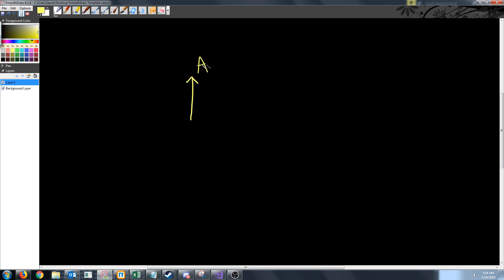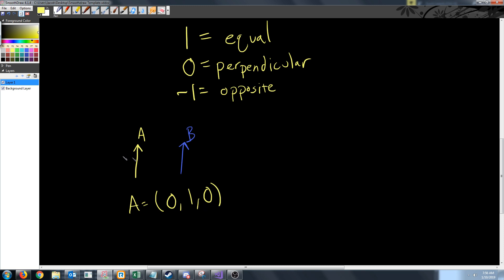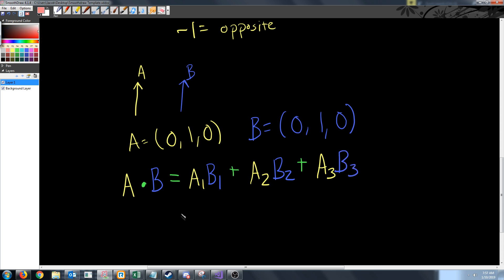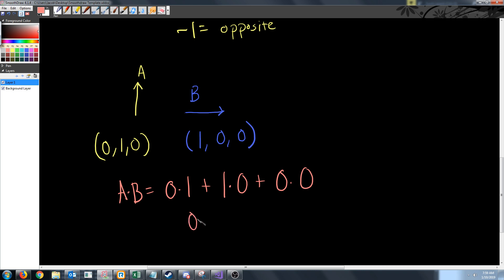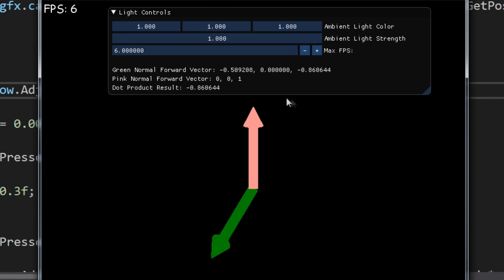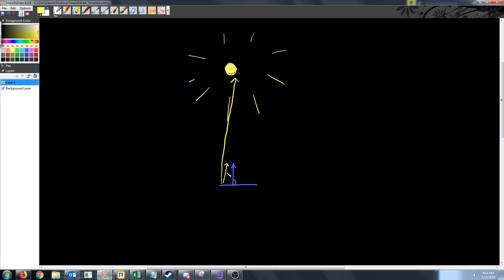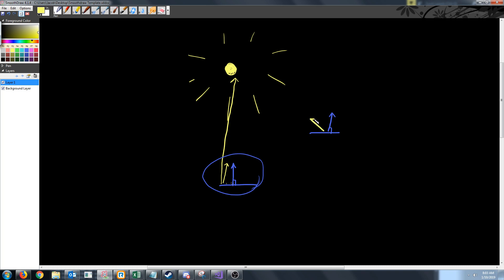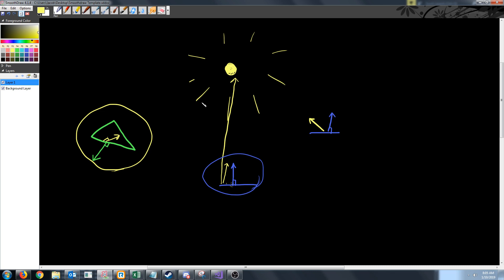C++ DirectX 11 Engine Tutorial 56 - Dot Product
No Download Link for this video.
In this video we just cover the dot product application and how to calculate it by hand.